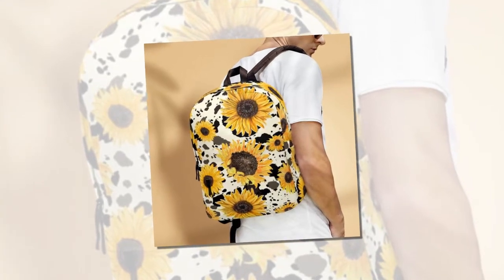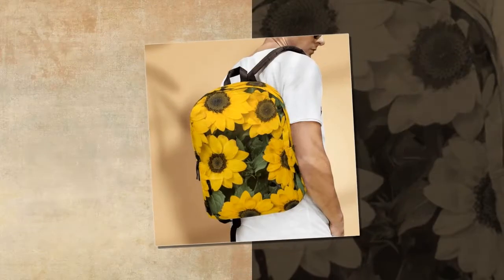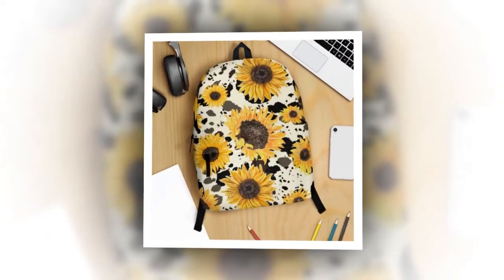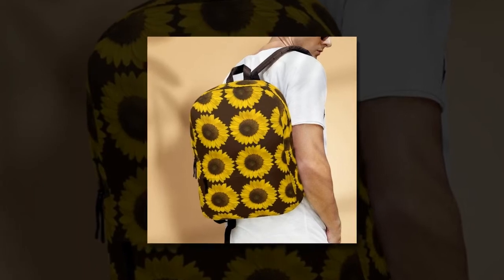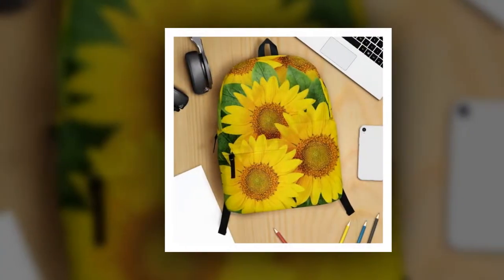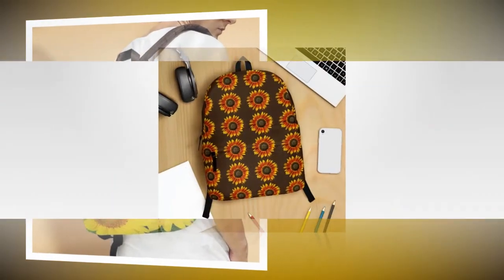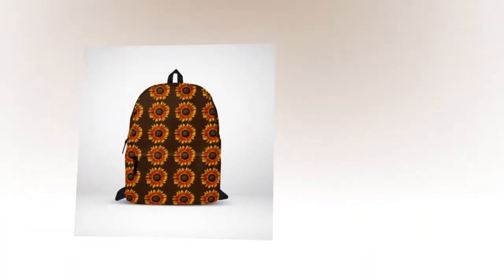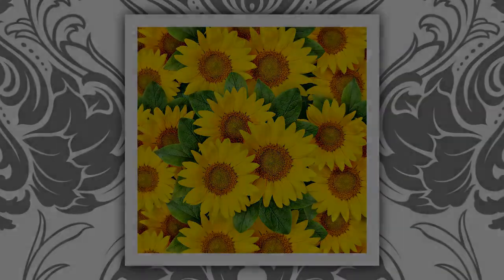Express Yourself: The Extra-Large Capacity Backpack for Every Occasion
- Let your personality shine through with this backpack that offers extra-large capacity for every occasion. Whether you're heading to school, work, or a weekend getaway, it's the perfect canvas for self-expression.

~ Product Link ~
✔️ The whole Backapck bag of sunflowers..
✔️ A whole Backpack bag of sunflowers.
✔️ Sunflower graphics on white backpack
✔️ Black sunflower backpack of your choice
✔️ Pink sunflowers, along with your backpack